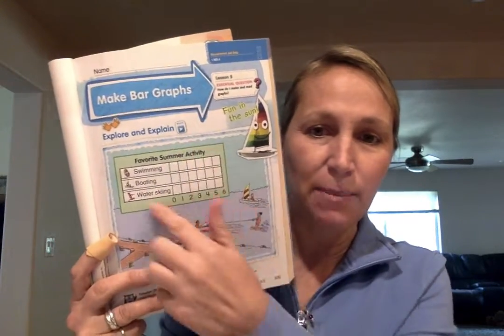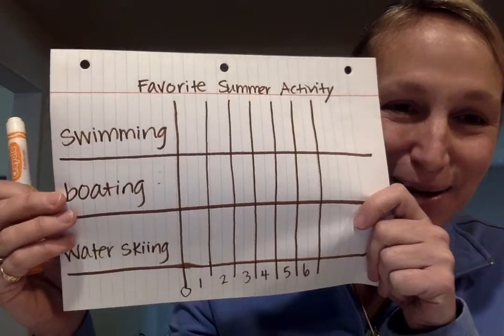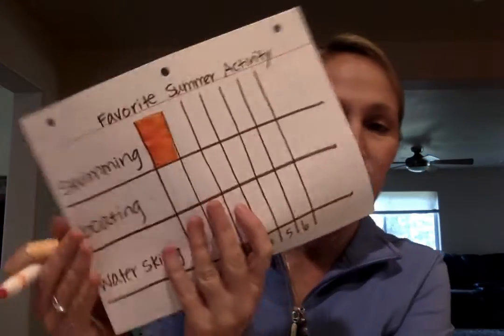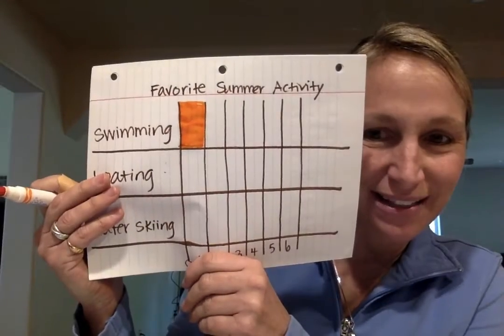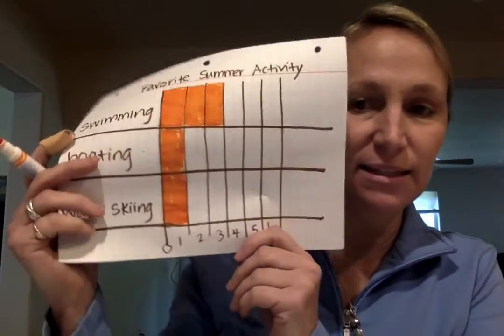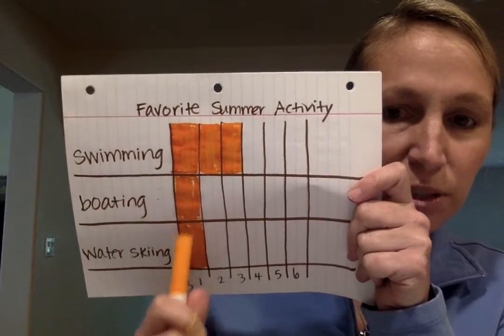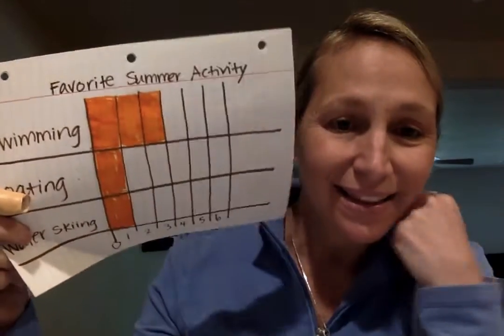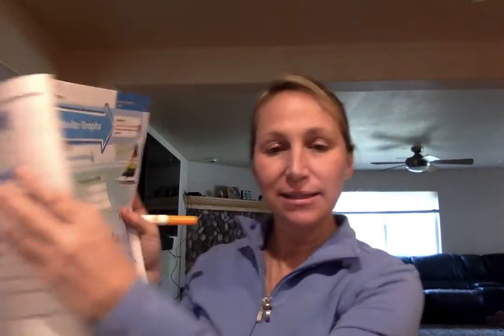Math Lesson 7 5 Bar Graphs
Ms. Lehmann's math lesson 7-5 on bar graphs